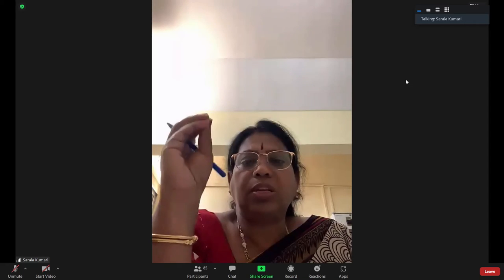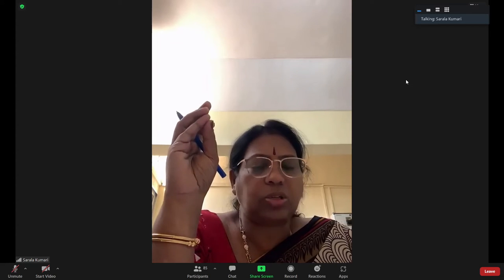SAC 211 Introduction to course 18/01/22 {Saralakumari Ma'am}